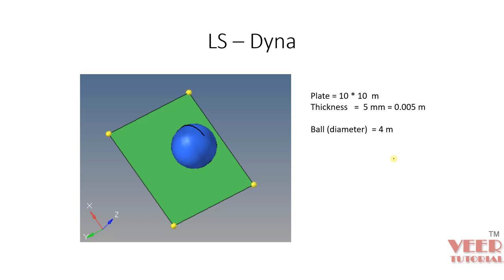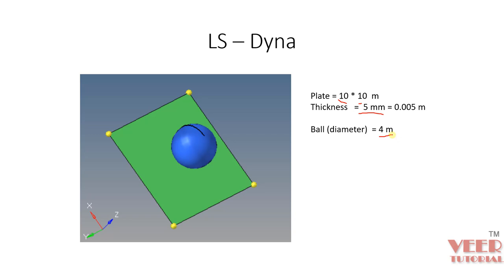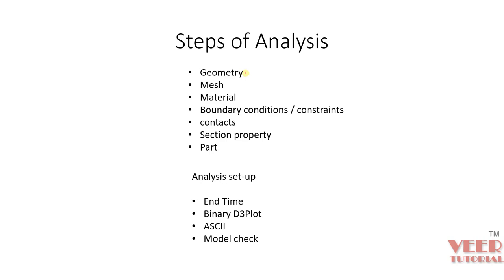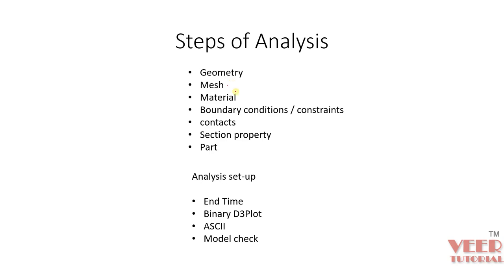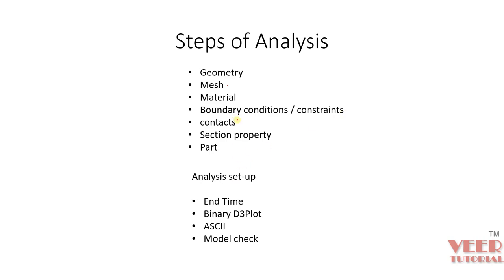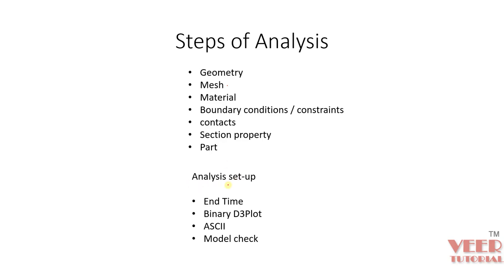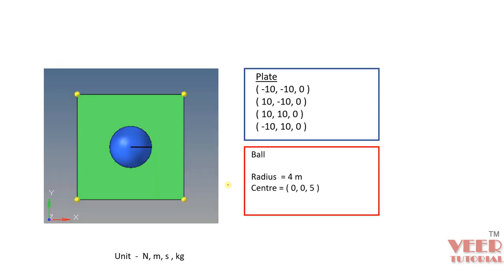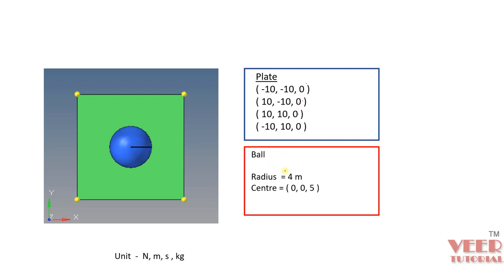LS DYNA | Ball Plate impact Analysis part 1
in this lecture , you will learn about ball plate impact analysis in LS DYNA